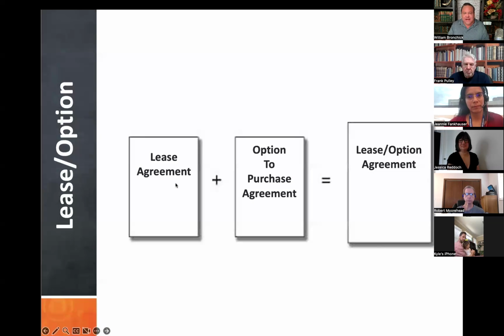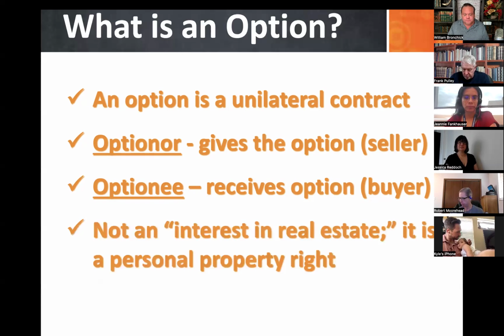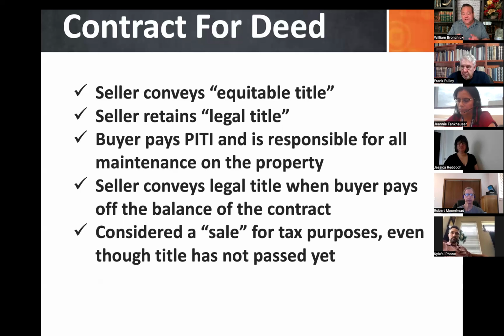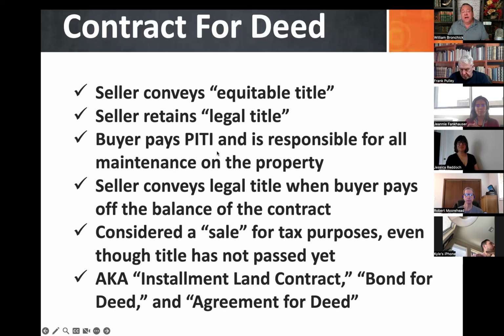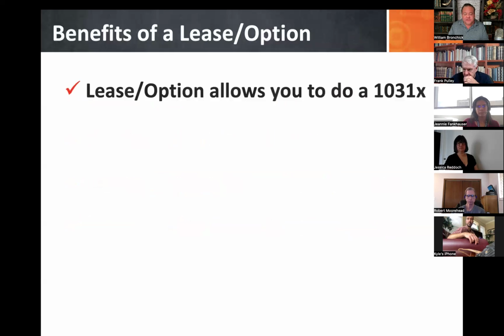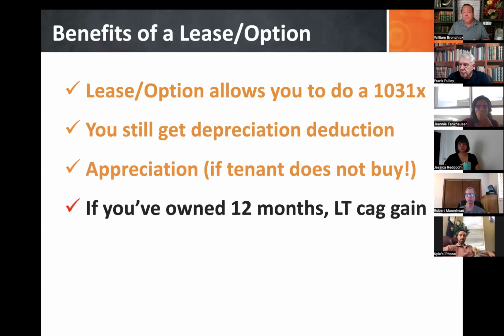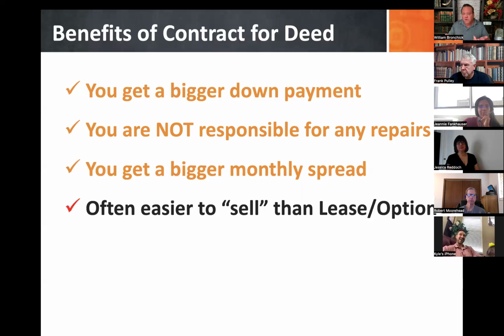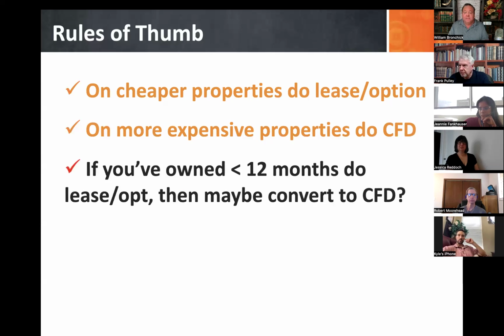Lease/Option vs. Contract for Deed - Live Coaching Session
Attorney and best-selling real estate author William Bronchick discusses lease/option vs. contract for deed during one of his student coaching sessions.